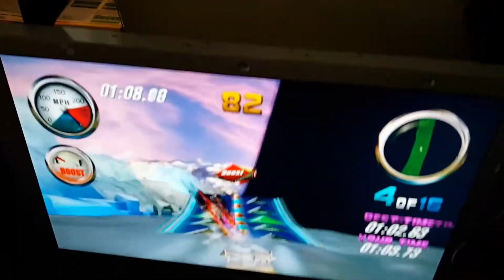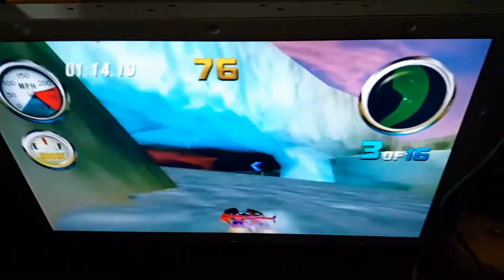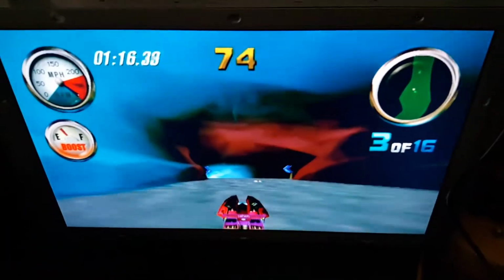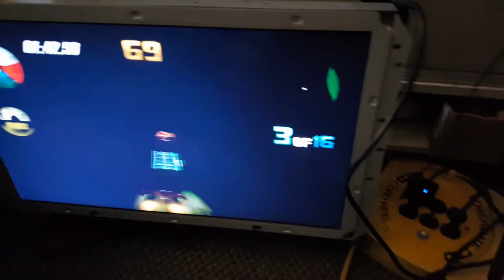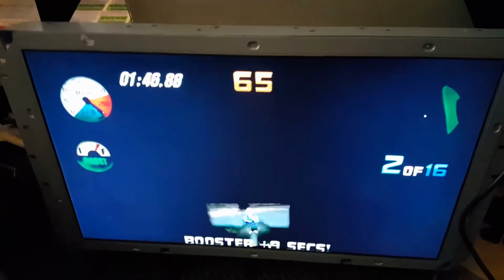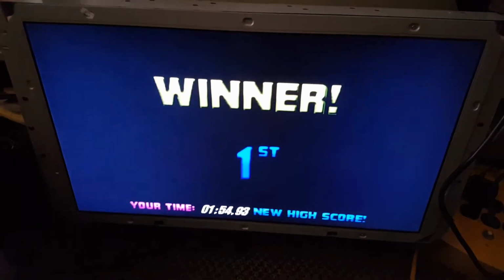26" Dedicated Arcade LCD proof 100% working.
For sale $100.  You get 26" dedicated arcade LCD, mounting hardware, and widescreen shroud.